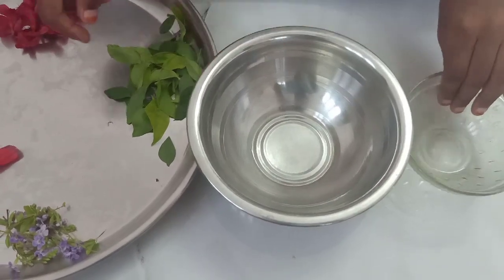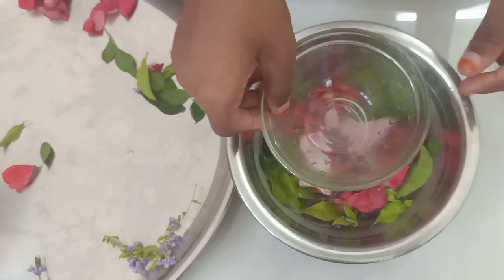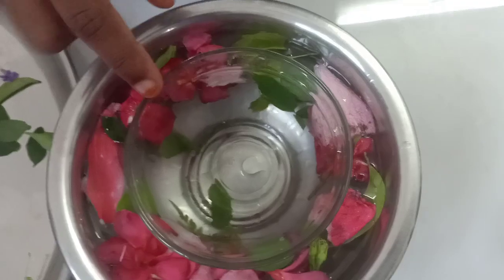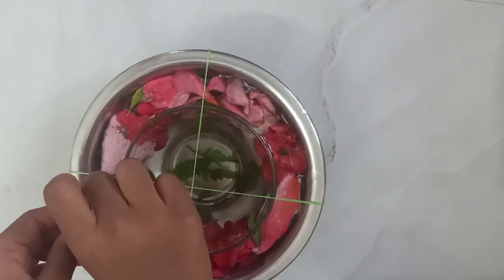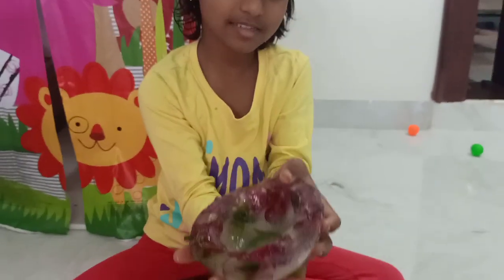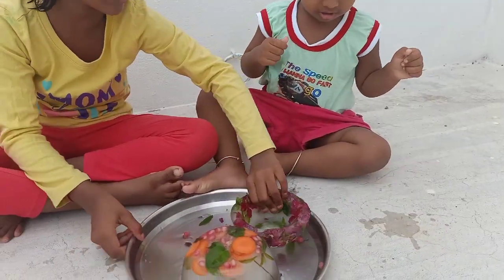DIY Frozen Ice Bowls with Flowers, Leaves and veggies/ Ice Bowl making with Garden flowers Vlog